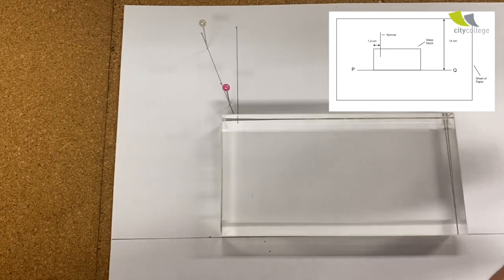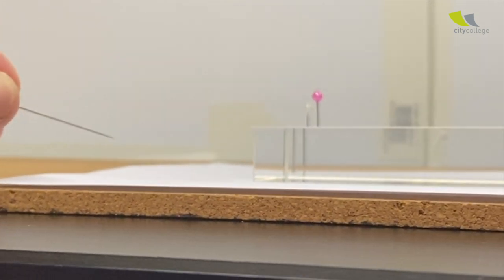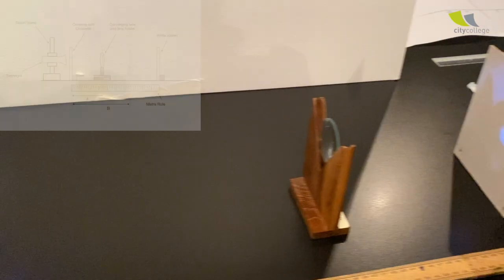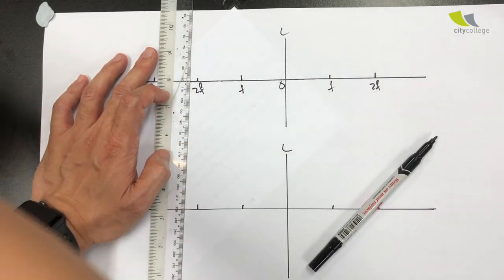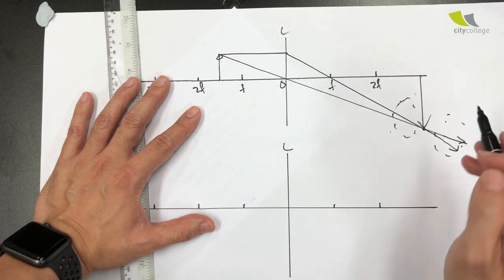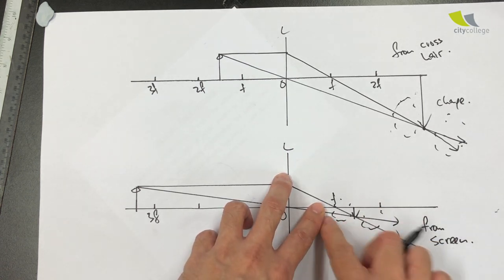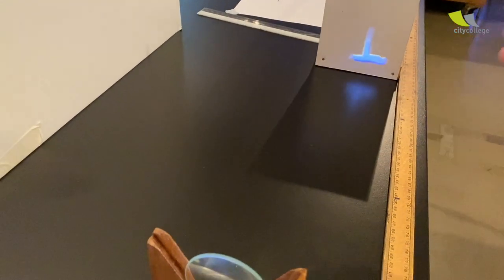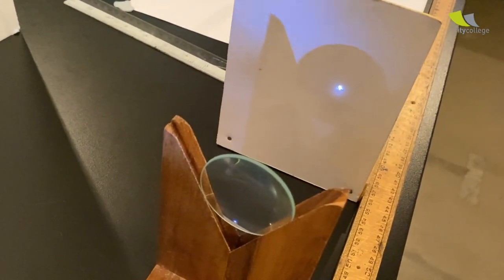2007, 2015 GCE O Level Science (Phy) Practical Papers. Analysing 13 years of Papers: Light P1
These are some tips to navigate through this type of practical papers which investigate light properties. (Converging Lens, Refractive Index of Glass Block)